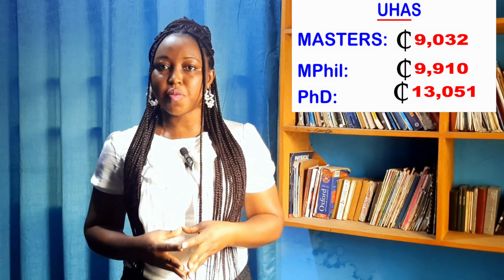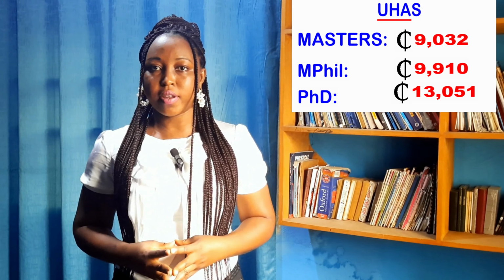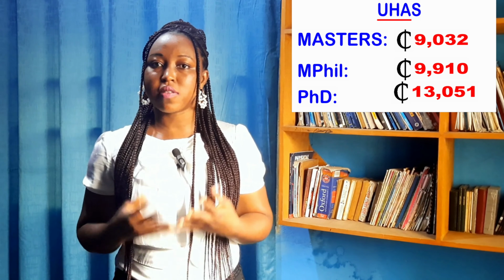ALL Nursing Schools in Ghana and their Fees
All nursing schools in Ghana and their fees are shown in this video. All universities that offer nursing in Ghana as well as nursing training colleges in Ghana and their fees is also outlined in this video. Understanding the tuition fees and associated costs of different nursing schools is essential for making informed decisions and planning financially. This video delves into the various nursing schools across Ghana, both universities and nursing training colleges, providing detailed information on their fee structures.

Video Chapters
0:00 Introduction
0:17 University of Ghana Fees
1:35 KNUST Fees
2:56 University of Cape Coast
3:33 University for Development Studies Fees
3:51 UEW Fees
5:16 UHAS Fees
6:04 Central University Fees
6:42 Valley View University Fees
7:11 Ashesi University
7:32 Nursing training Colleges' fees